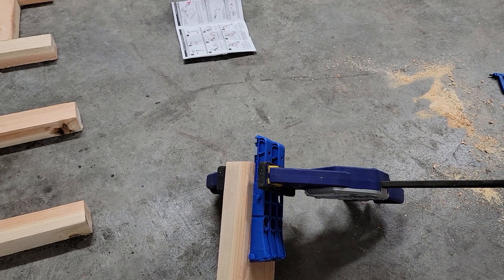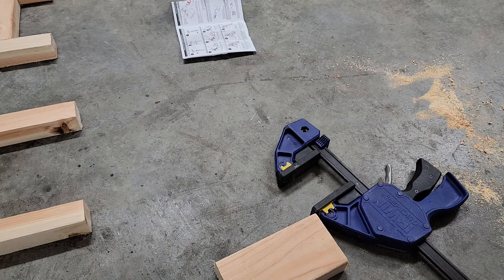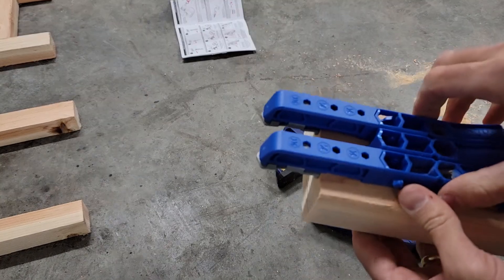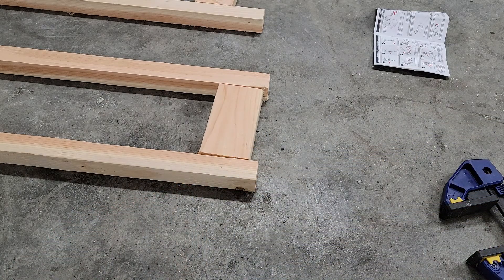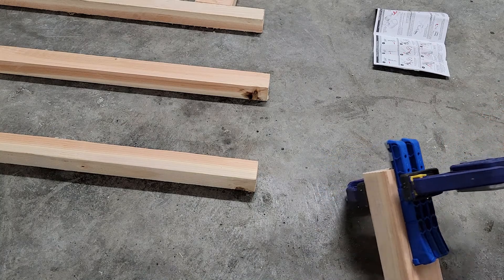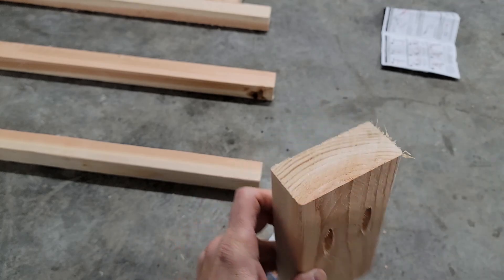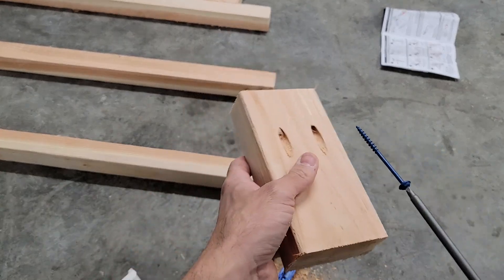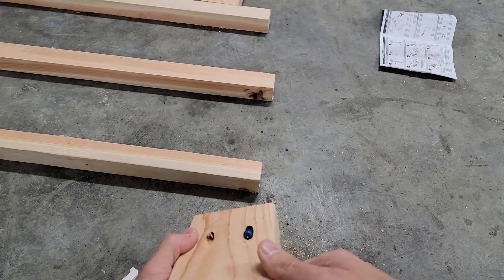HOW TO USE THE KREG POCKET JIG WOODWORKING DIY | HOW TO MAKE A SUPER STRONG WOOD BOND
SUPER TIGHT BOND! ETPC Etpcepictimepasschannel EPTC EPIC TIME PASS CHANNEL